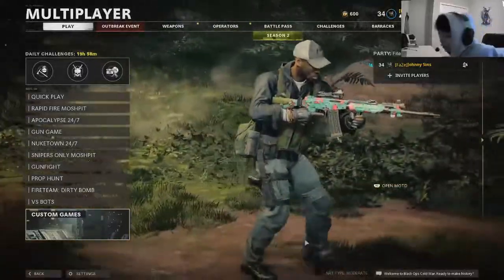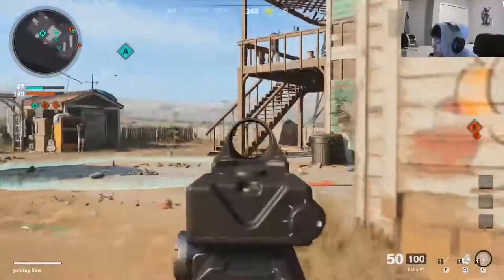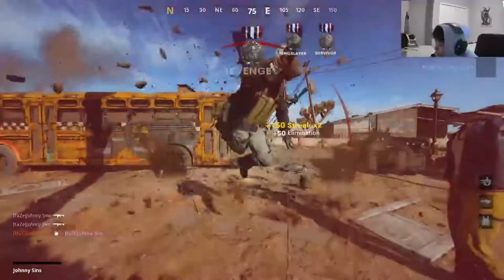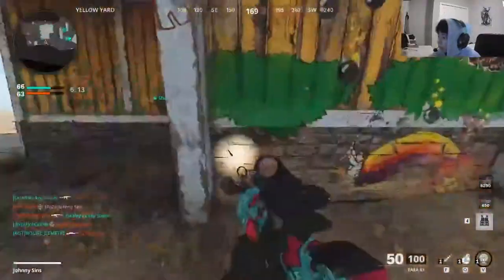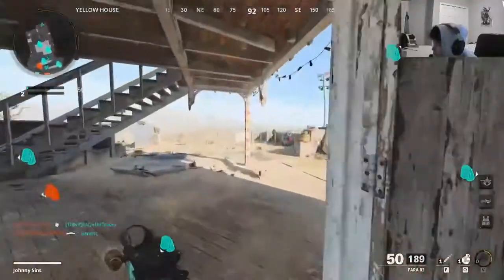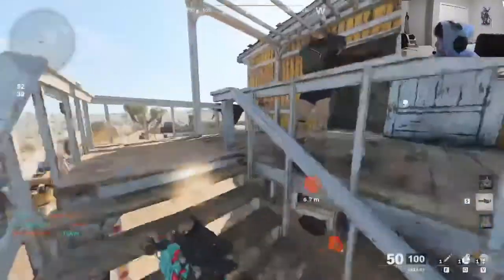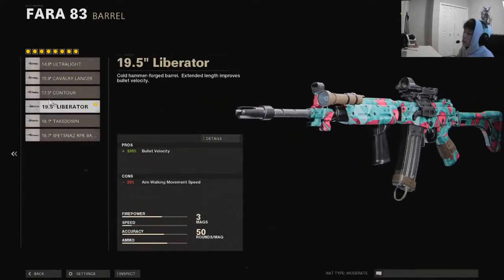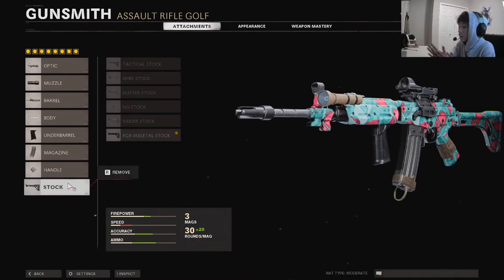COULD BE THE BEST RIFLE!?!? | FARA 83 Best Class Setup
Today I use the new rifle the Fara 83, its a lazer. Class setup at the end.
Remember to LIKE and SUBSCIRBE!